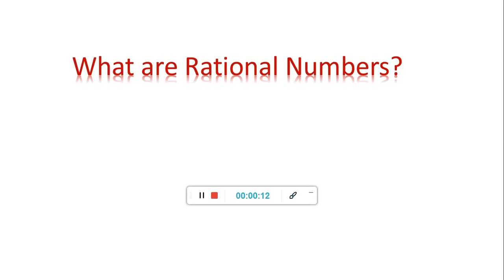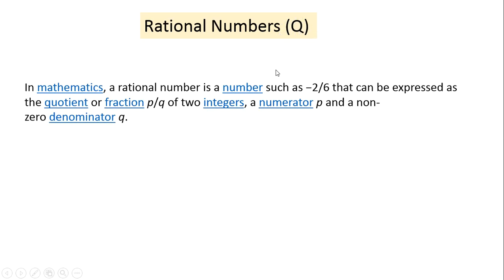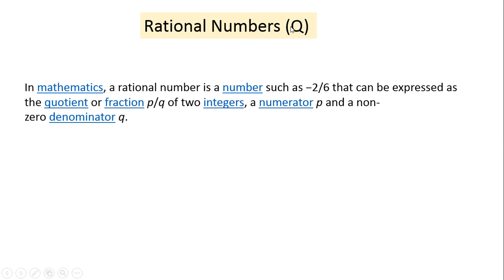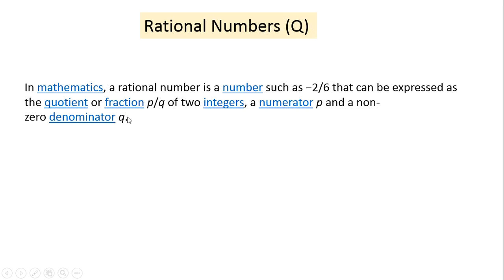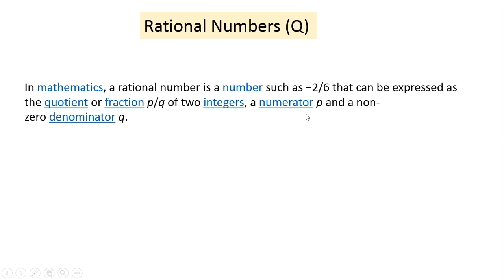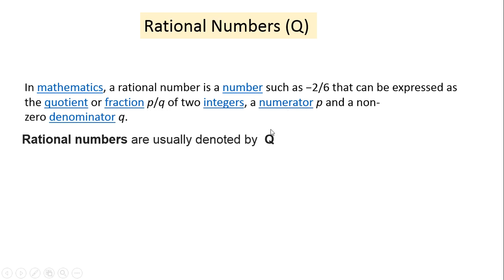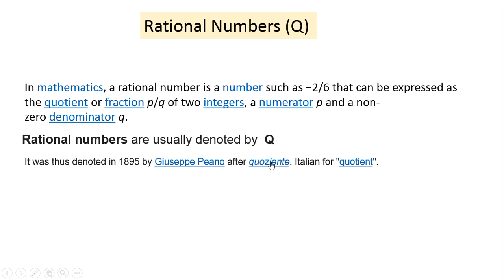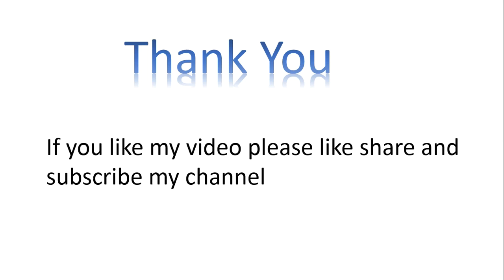What are Rational Numbers? Mathematics Important concepts Competitive exams